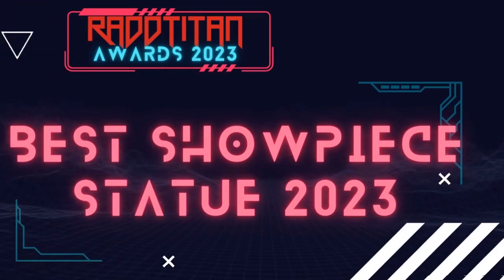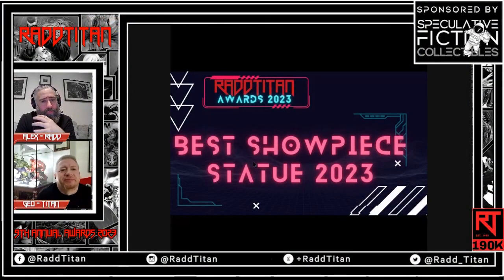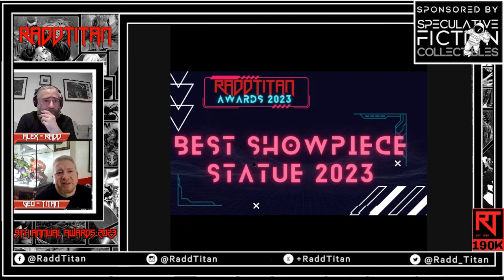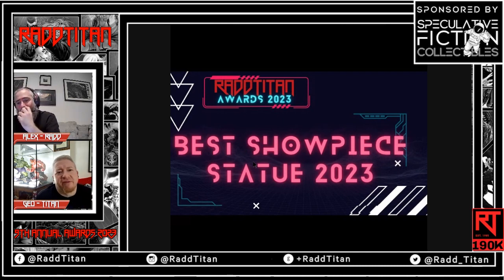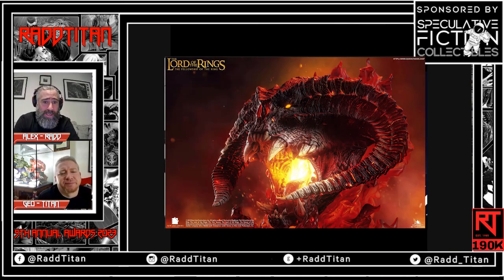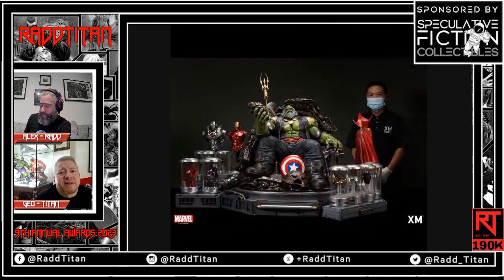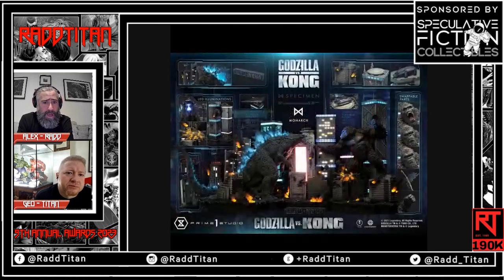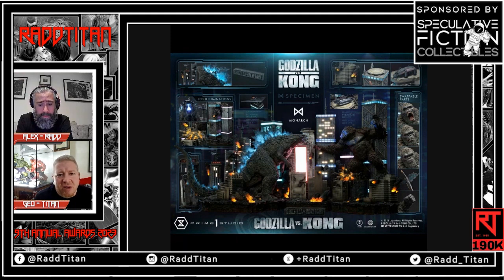The 9th RaddTitan Awards Show Best Statue of 2023 Revealed!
The 9th RaddTitan Awards Show  Best Statues of 2023 Revealed!

**Video Description:**
Prepare to be awestruck as we unveil the crown jewels of the collecting world in the RaddTitan 9th Annual Awards for Best Statues! In this monumental edition, we announce the winners of the highly coveted Best Statue of 2023 awards. The competition was fierce, and these statues have truly earned their place as legends in the collecting community.

🥉 **Bronze Winner:**
Behold the majesty of the Queen Studios Balrog Bust! This Bronze-winning masterpiece captures the fiery essence of Balrog with unparalleled artistry and attention to detail. A true testament to the craftsmanship of Queen Studios.

🥈 **Silver Winner:**
Step into the realm of power with Maestro by XM Studios. The Silver-winning statue showcases the raw strength and regal presence of Maestro Hulk, setting new standards in superhero collectibles.

🥇 **Gold Winner:**
The pinnacle of victory belongs to the King Kong vs Godzilla Diorama by Prime 1 Studios! This Gold-winning masterpiece is a breathtaking diorama that immortalizes the epic battle between two legendary titans, setting a new benchmark in the world of collectibles.

Join us in celebrating these extraordinary statues and their creators for achieving greatness in the realm of collecting. Which one is your favorite?